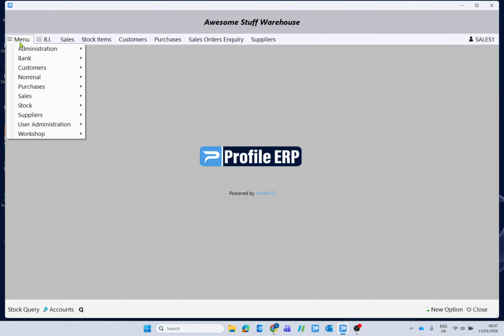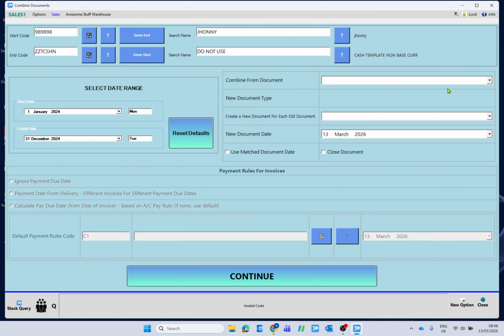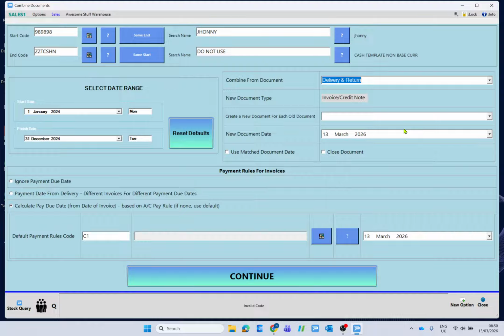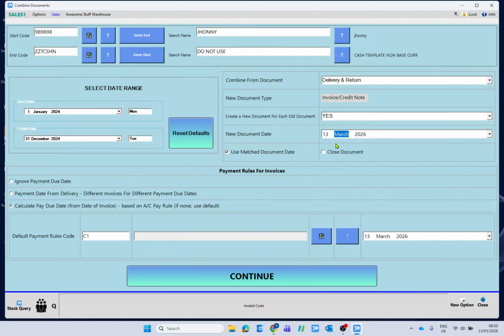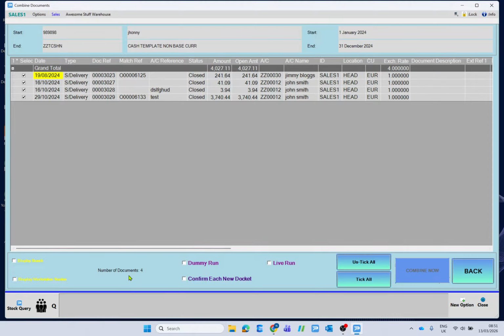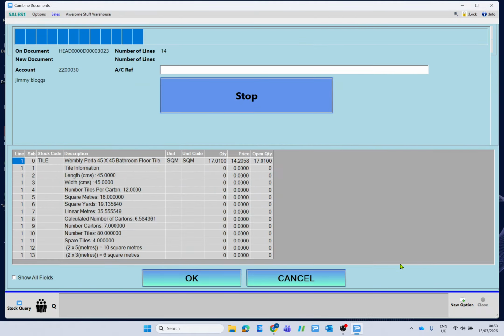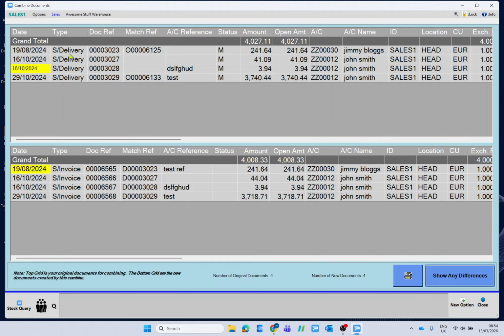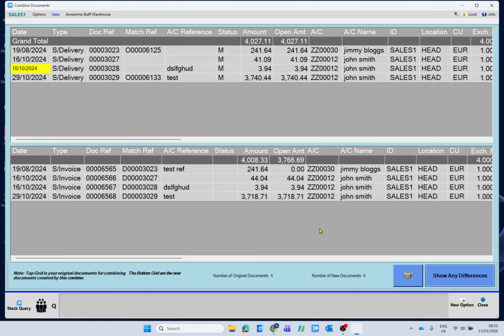Batch Invoice from Deliveries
This tutorial shows how to create a batch of invoices from delivery dockets. Although we focus on sales delivery dockets in this video you can also do a batch of invoices for purchase delivery dockets as the same module is available in both sales and purchases.